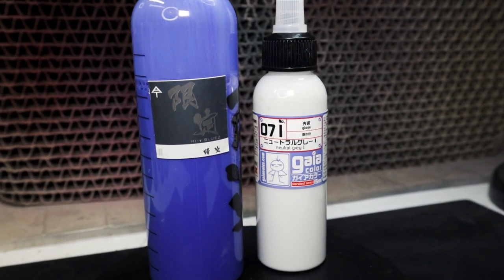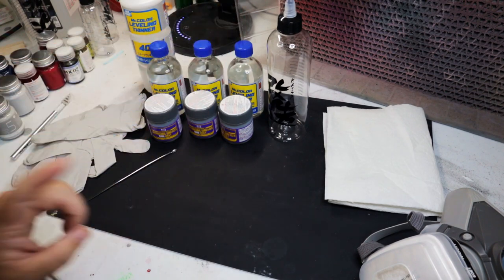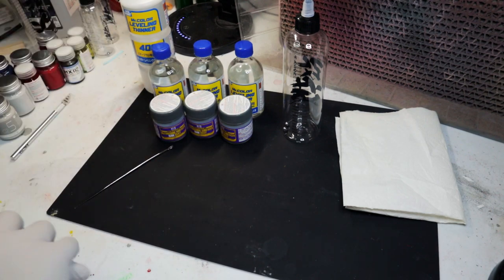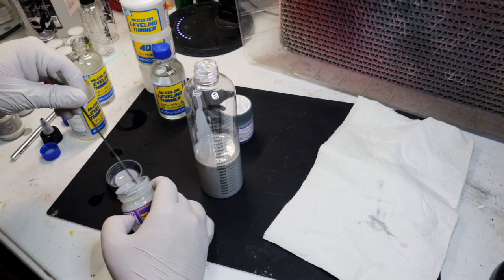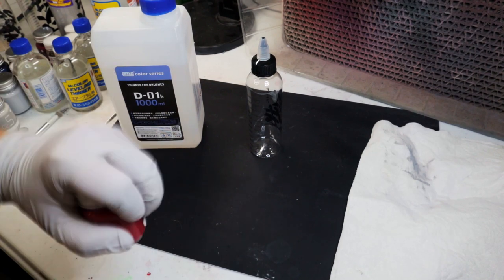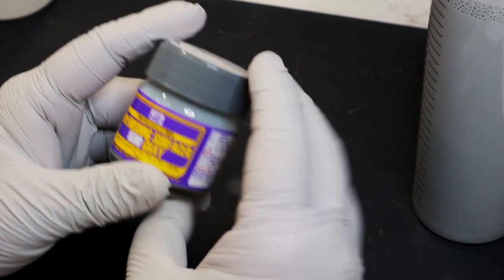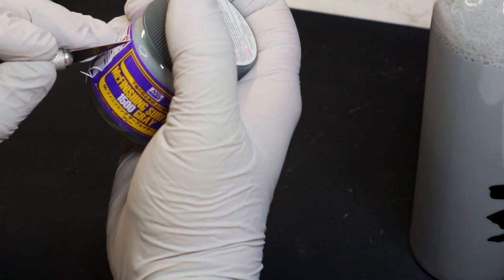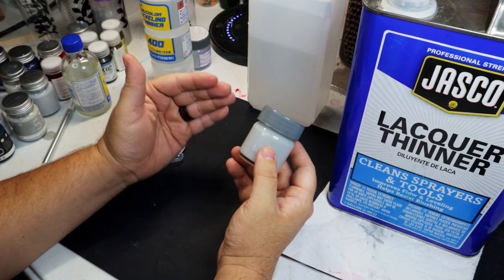How to Thin Paints for Gundam - Gunpla Painting Tips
Hey Everyone!

Today I'm showing my process on how to thin paints for gundam model kits. While there are a few videos out there already, I wanted to add a few tips and tricks that I've picked up along the way such as adding the labels from the jars to your bottles.